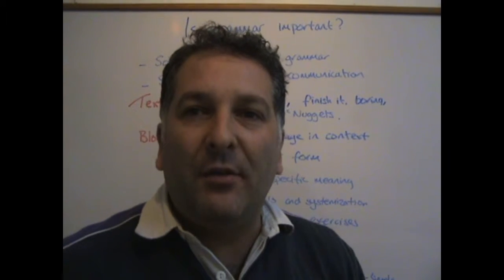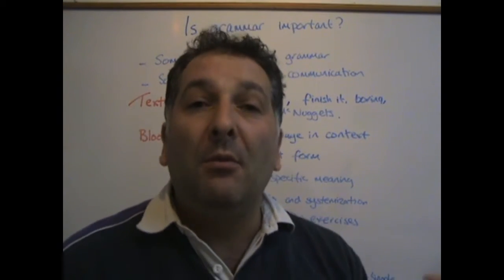Is Grammar Important? | Talking ESL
Here I give an introduction to a series I aim to complete on teaching grammar. Do you use a textbook to teach or learn? Well, if you do, you can follow on from yesterdays video and find out a bit more about teaching grammar here.